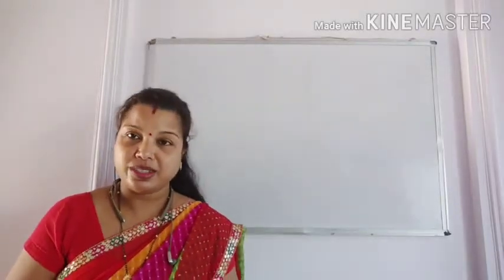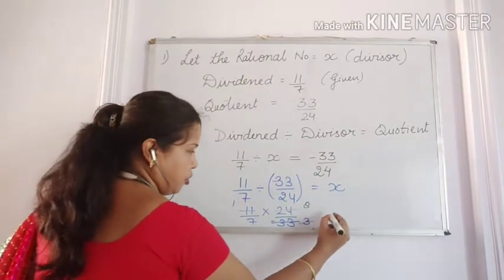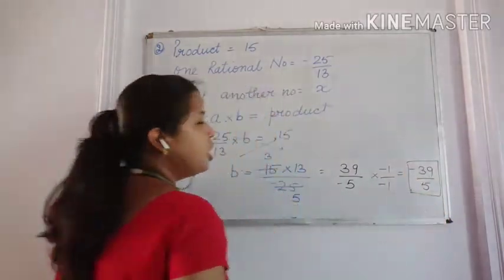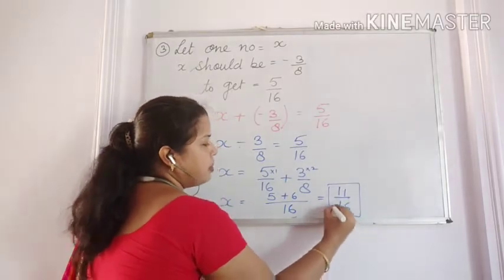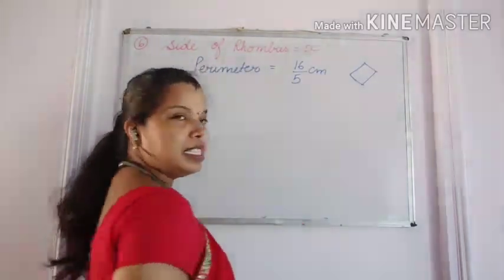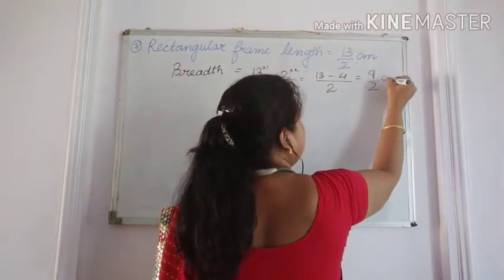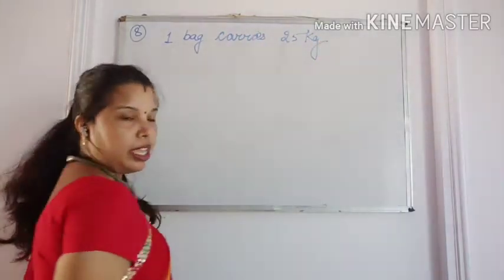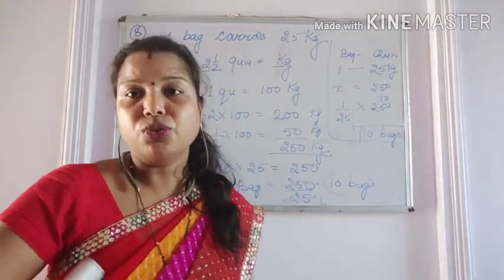Chapter 1 rational number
Exercise 1.3 word problems